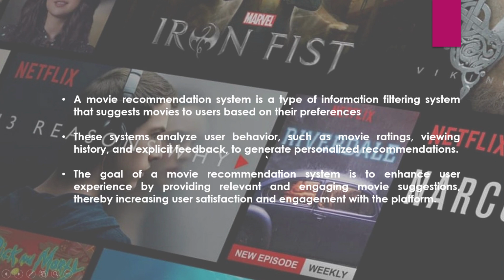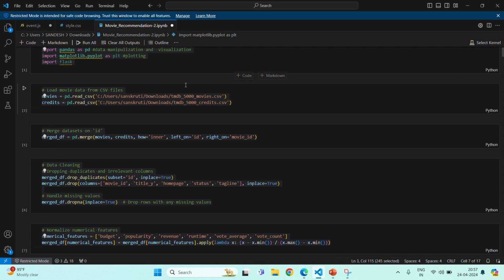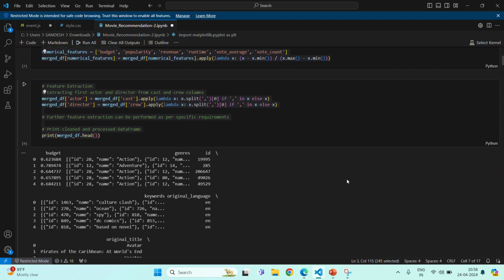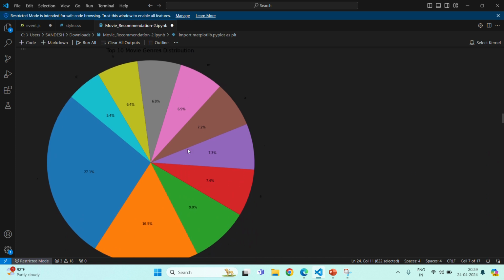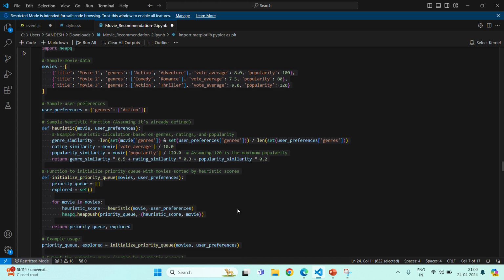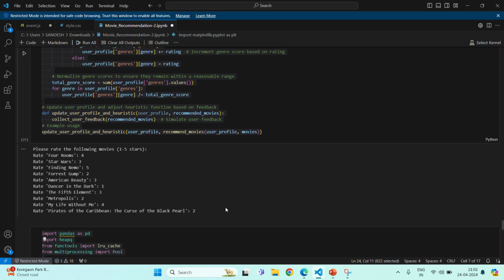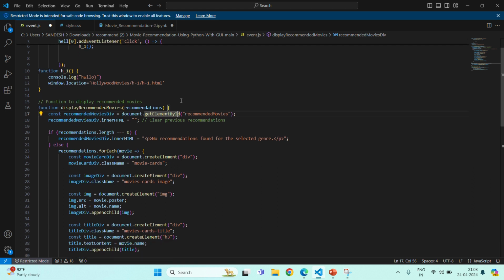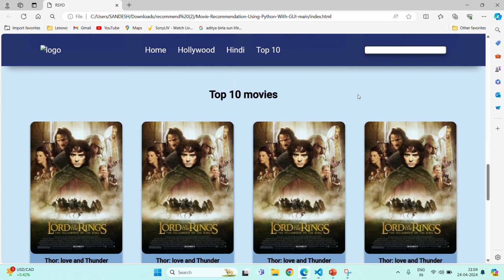Movie Recommendation System|Heuristic Score & Priority Queue|DSBDA Project|By Sanskruti Sanjay Patil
This project emphases on creating Movie Recommendation System using Python, HTML, Javascript, CSS.
This system develops user-friendly web application that assists users in discovering the best movies suited to their tastes. Specifically, the application aims to enable users to select their preferred movie genre and receive recommendations for top-rated films within that genre.
Using advanced algorithms like content-based filtering, priority based algorithm the recommendation systems predict which movies a user is likely to enjoy.

Timestamp:
0:00 - Introduction
1:30- Explanation of python code
7:16- Javascript
8:10- CSS
8:42- Output